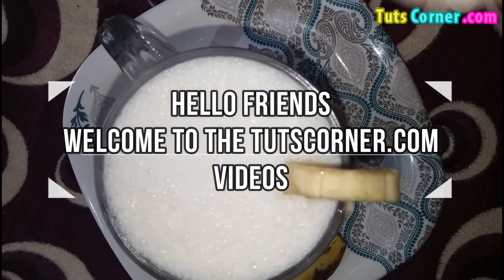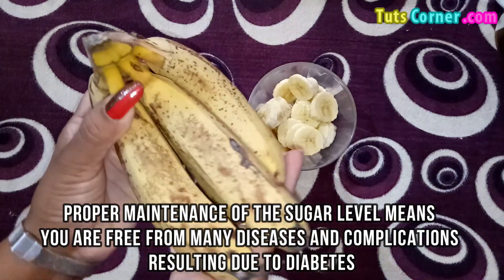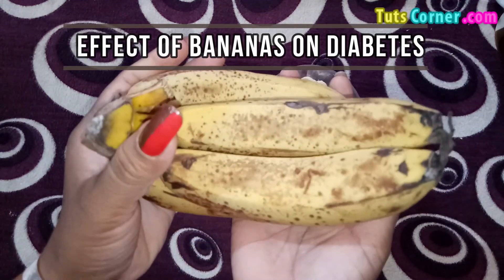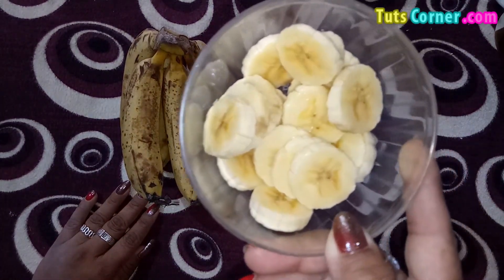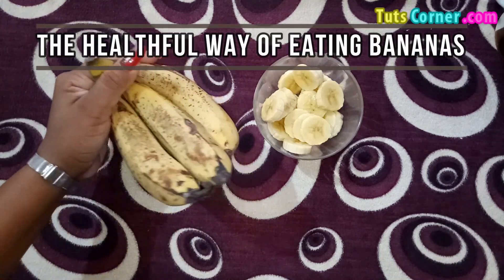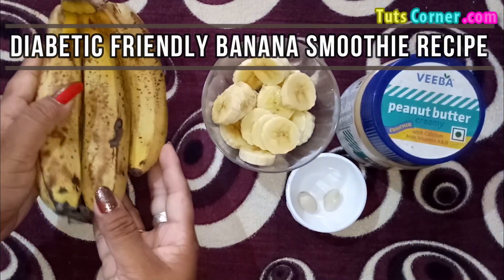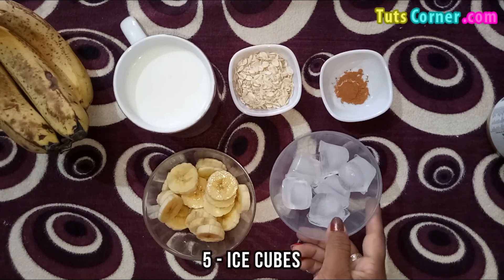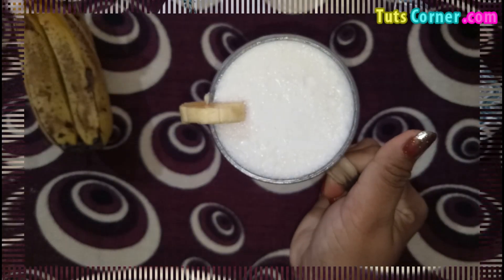How Much Sugar in a Banana? Is Banana Good for Diabetes? Does Banana Contain Sugar? Sugar Content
Can diabetics eat bananas? Watch to know the amount of sugar content in one banana. Also try this diabetic friendly banana smoothie recipe.
Note: One medium banana (118g) contains 14g of sugar, 6g of starch and 3g of dietary fiber.